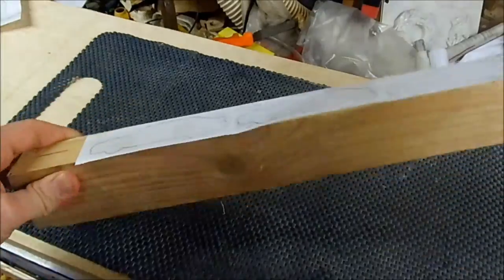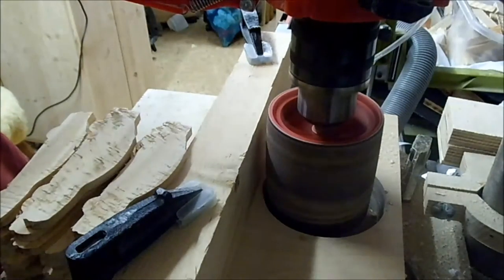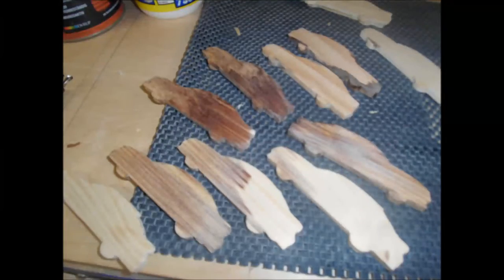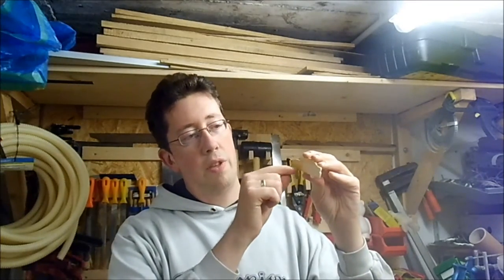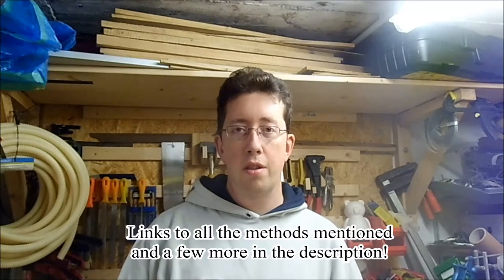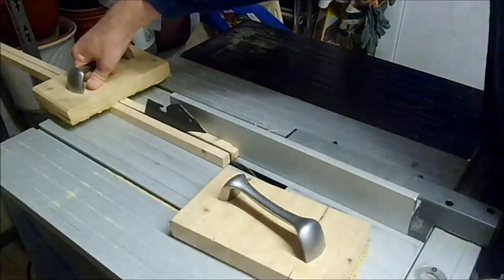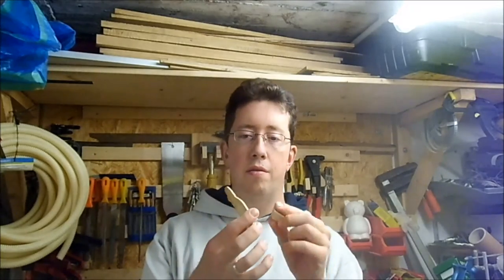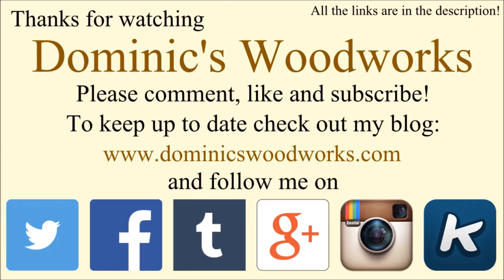Wooden place cards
Recently I made place cards for a friend's birthday. I used a shape he liked, a car in this case, but you can easily adapt that to a shape that fits your own style. They are rather easy to make in bulk once you have everything figured out.

Inkscape, a free vector graphics program, used to create the shape